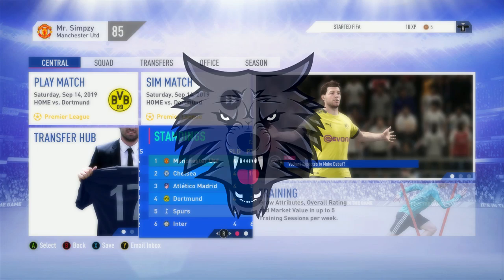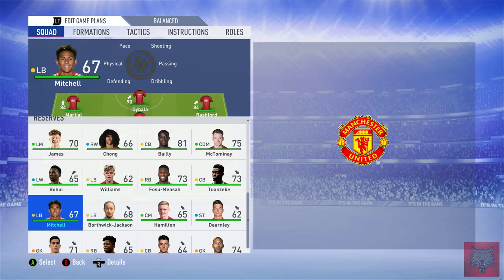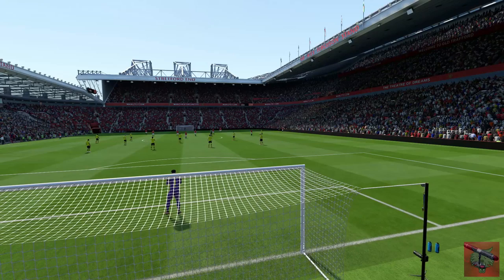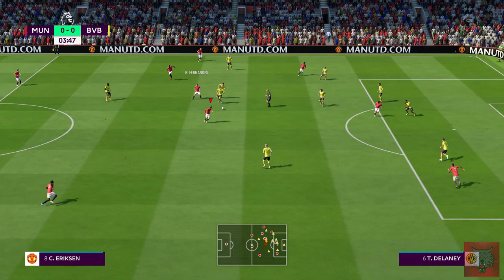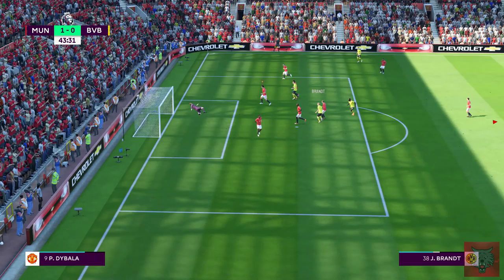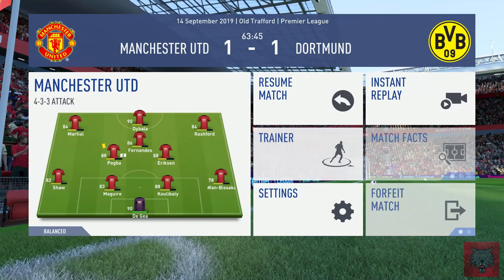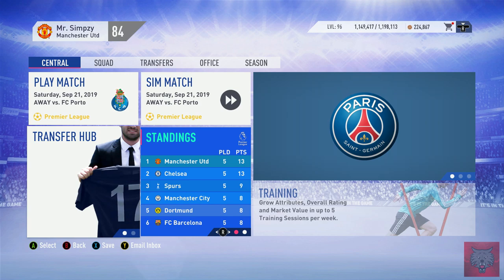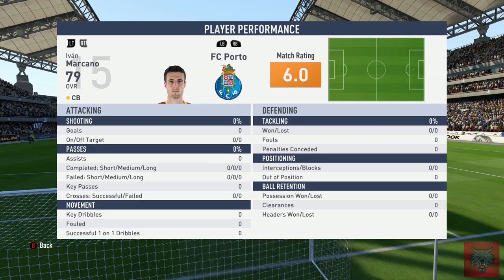FIFA 2020 MODDED MANCHESTER UNITED CAREER MODE! | DYBALA, MANDZUKIC ON FIRE #2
🔴► 1,000 LIKES? Welcome to my FIFA 2020 Modded Machester United Super League Career Mode on FIFA 19! Playing with the upcoming 2019/20 seasons kits, transfers and teams. Together let's rebuild Man Utd on ultimate difficulty!

- Simpzy